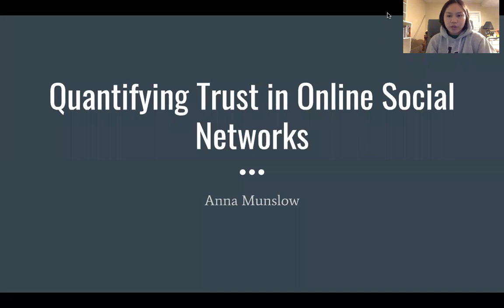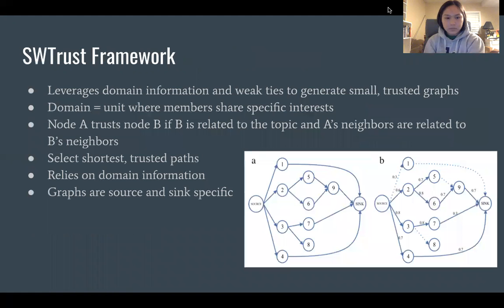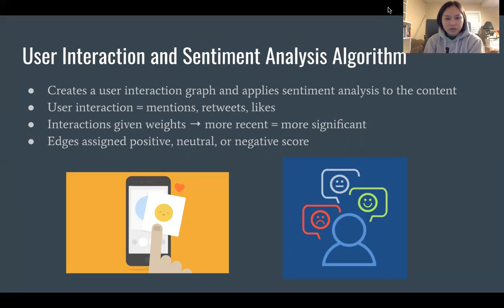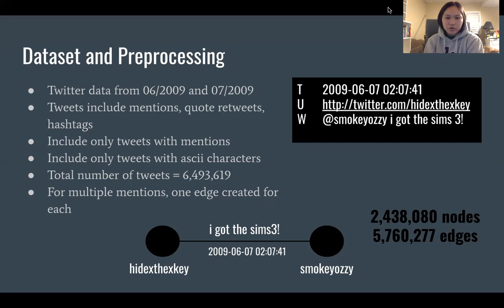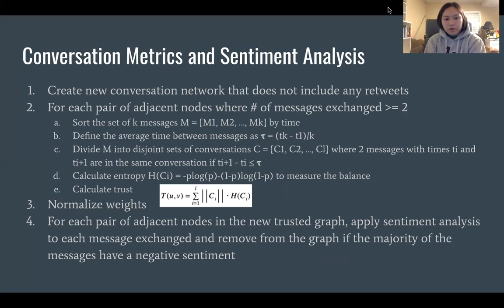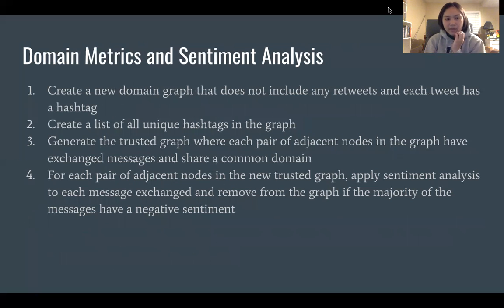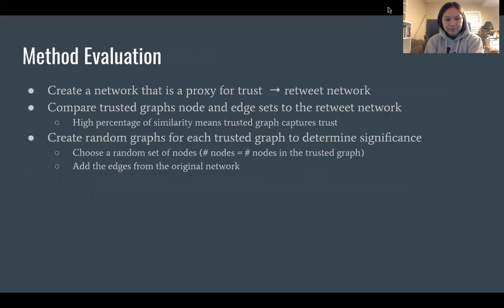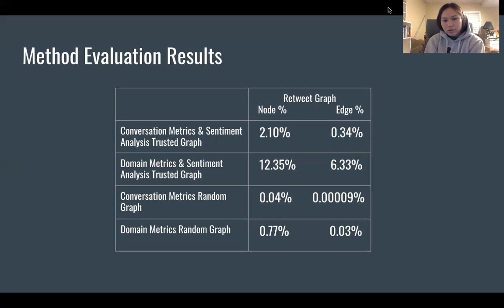Quantifying Trust in Online Social Networks Presentation